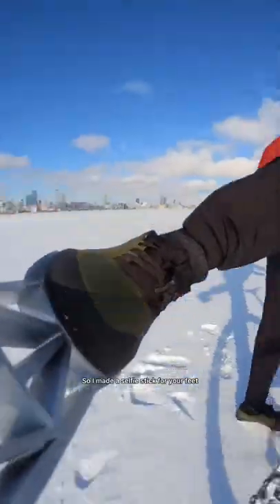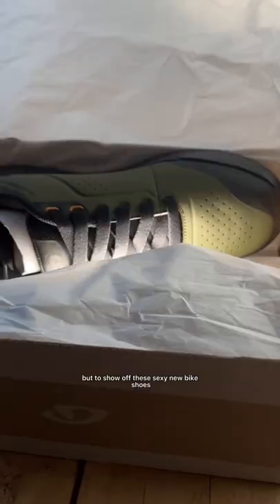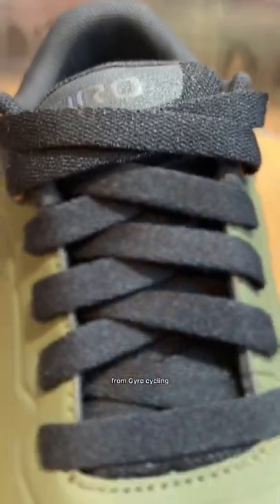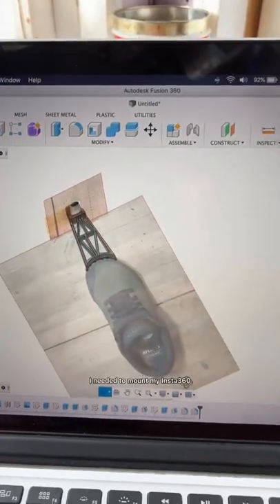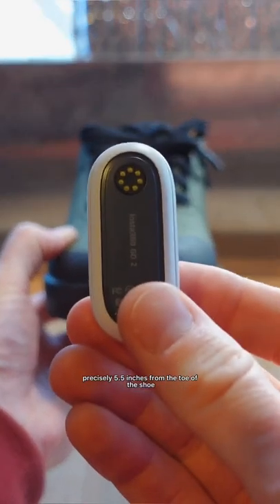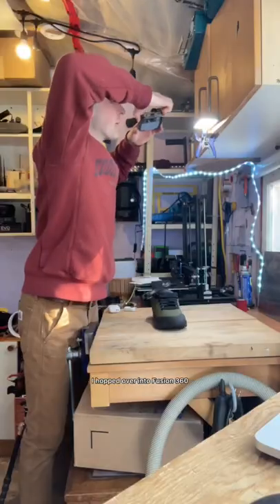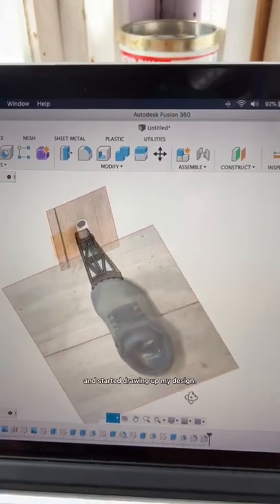A selfie stick but for your shoes.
I needed some “footage” to show off my new flat pedal bike shoes from Giro. So I made a selfie stick that attaches to the shoe for the perfect POV. It uses and Insta360 Go 2 camera.